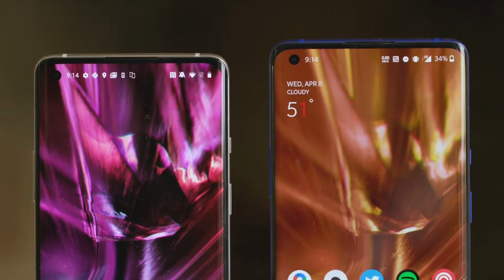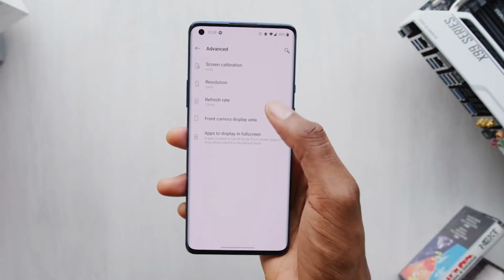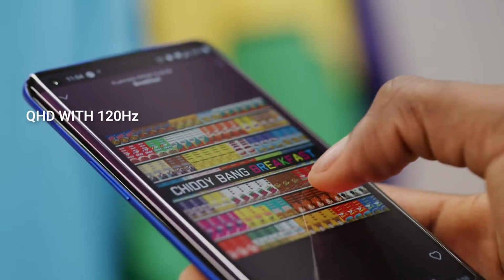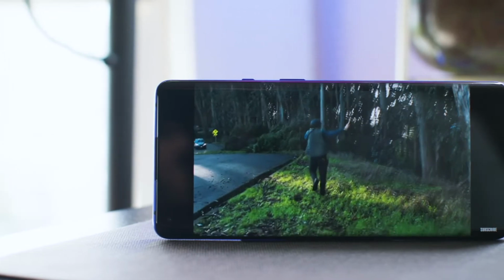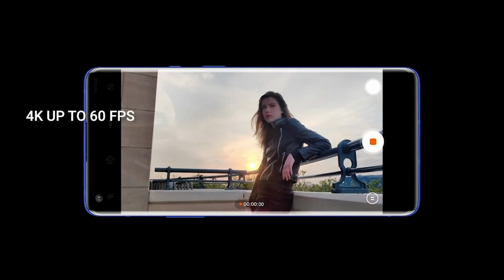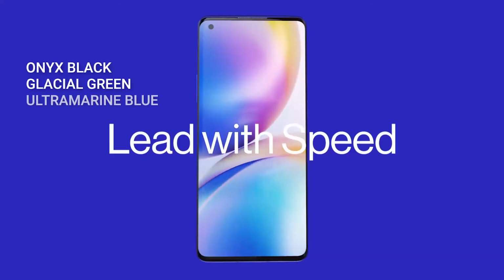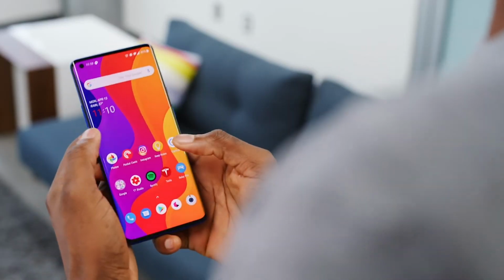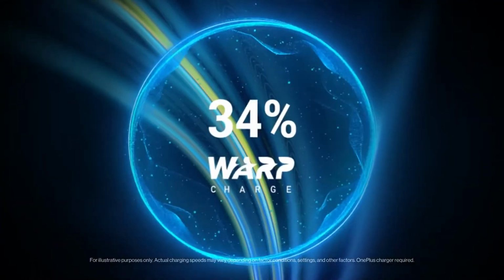OnePlus 8 Pro - No longer the Flagship Killer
The OnePlus 8 Pro is one of the latest flagship devices for OnePlus. This device is packed with impressive hardware specifications that allow users to do with their smartphone and it outperforms some of the high-end smartphones in the market as well.

It is also MUCH more expensive than the previous OnePlus phones, but is it worth the price?

- Fluid AMOLED display with 120Hz & HDR10+
- Qualcomm Snapdragon 865 processor
- 30W Warp charging | Wireless charging
- 48MP quad-camera setup with video recording up to 4K 60fps
- 4510mAh battery
- USB Type-C
- In-display fingerprint sensor
- 5G | Wi-Fi 6 | NFC
- 8GB + 128GB | 12GB + 256GB
- Onyx Black | Glacial Green | Ultramarine Blue

Time Jumps:

0:01 - Design
01:12 - Display
1:45 - Fingerprint
1:55 - Processor | UI
2:12 - Battery
2:30 - Camera
3:19 - Connectivity
3:30 - Colors
3:35 - Price
4:05 - Verdict

Presented and voiceover by - Umar

Edited by - Alex

Video credits: The Verge, Marques Brownlee & OnePlus.

Check us out!